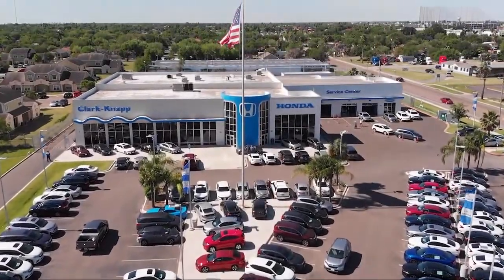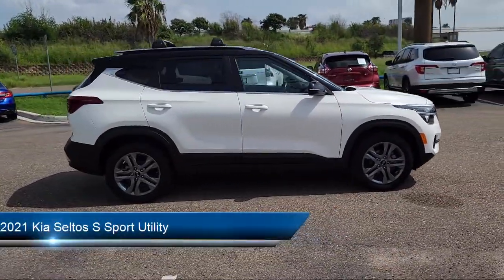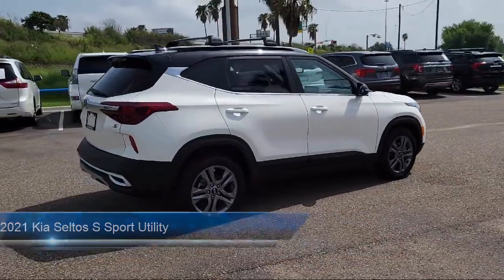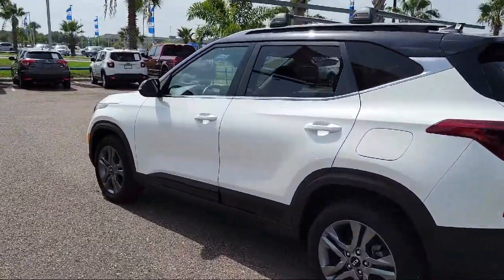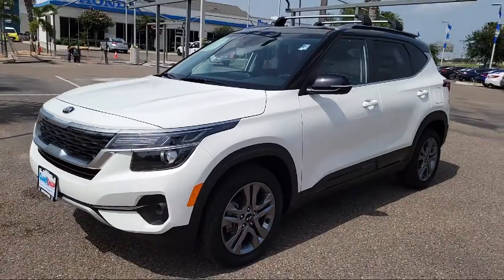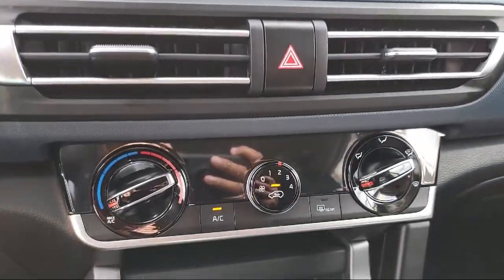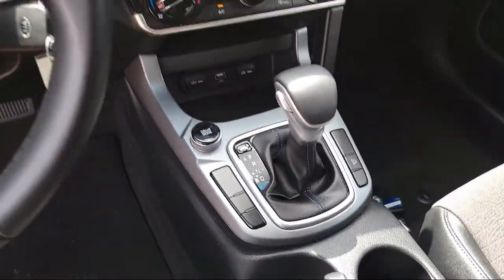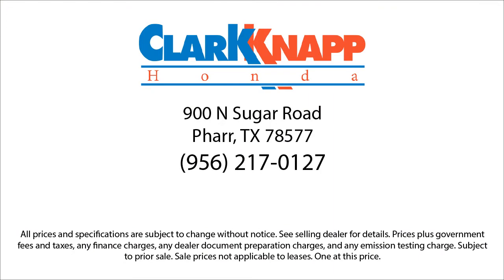2021 Kia Seltos S Sport Utility McAllen Mission Edinburgh Weslaco Pharr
2021 Kia Seltos S Sport Utility Stock Number: 44821A Vin:KNDEU2AA3M7125732.